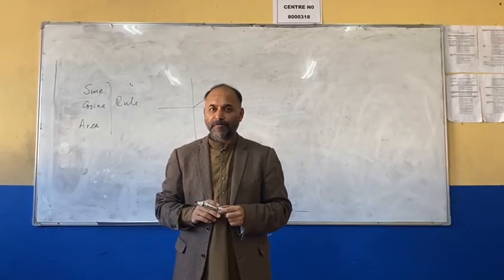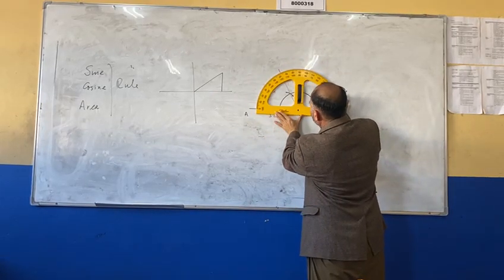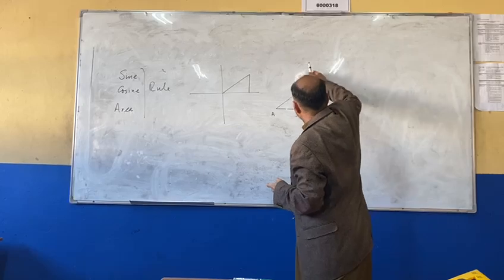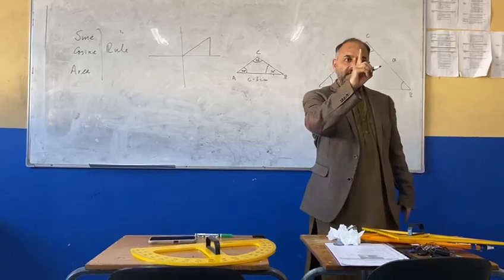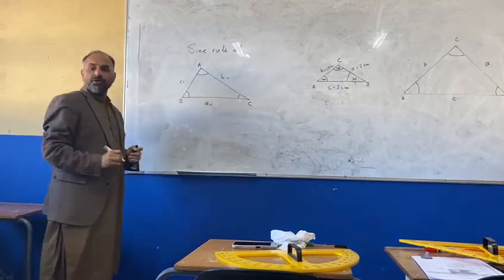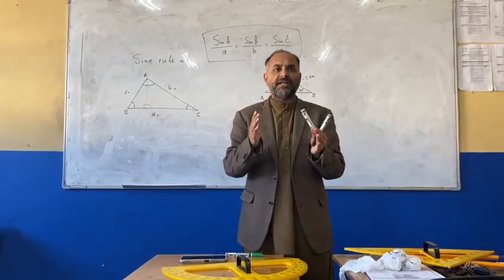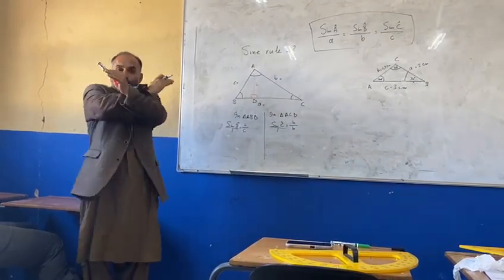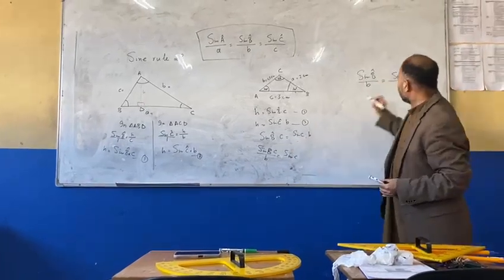22 August 2025